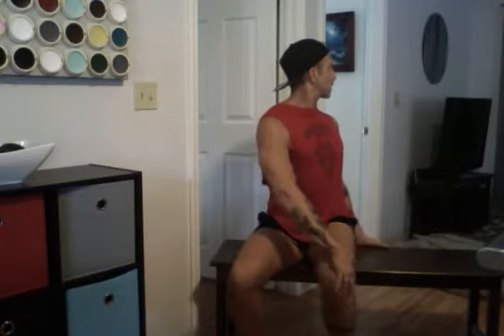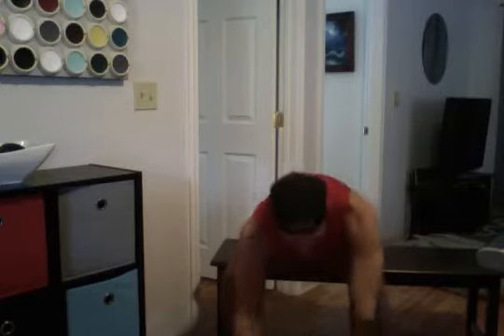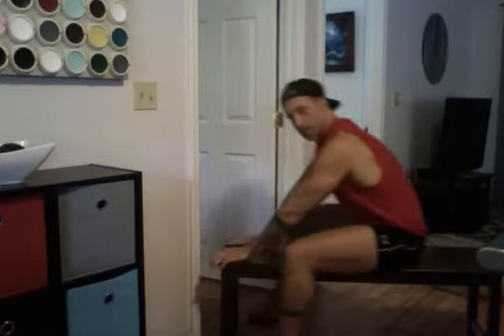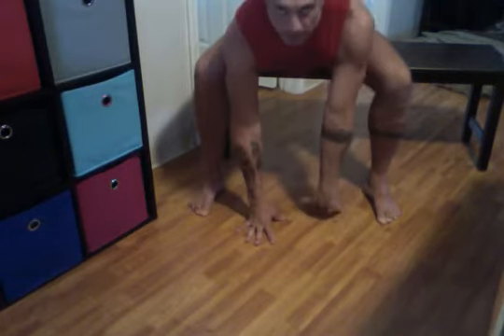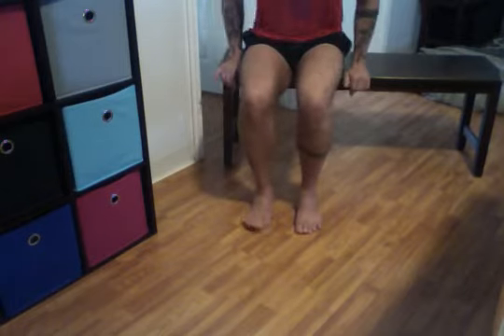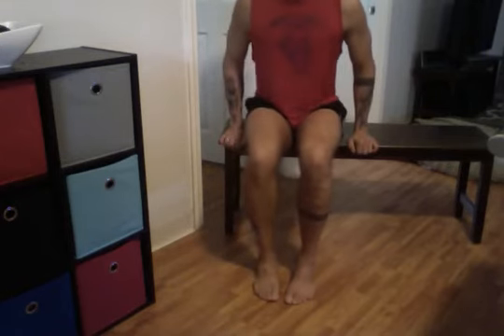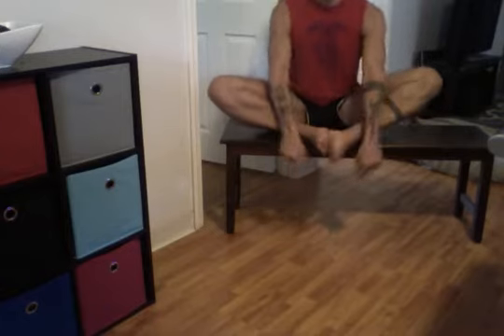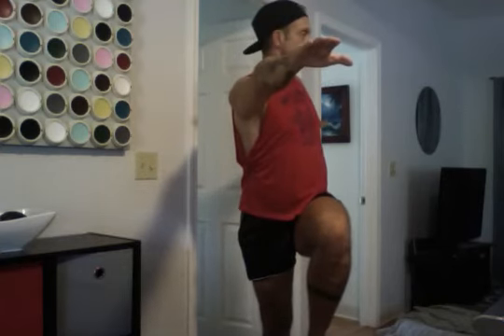CHAIR YOGA 3/21/18 (30 mins)